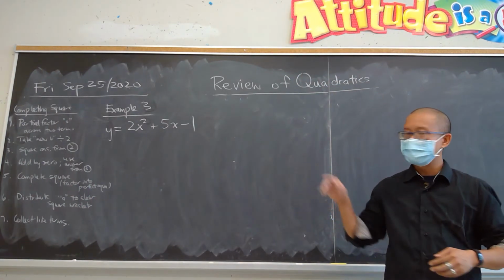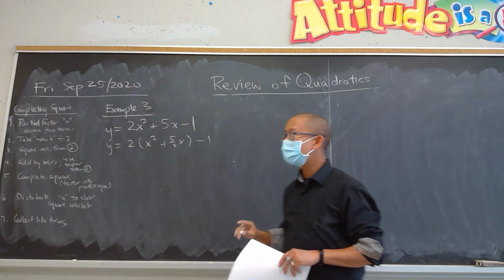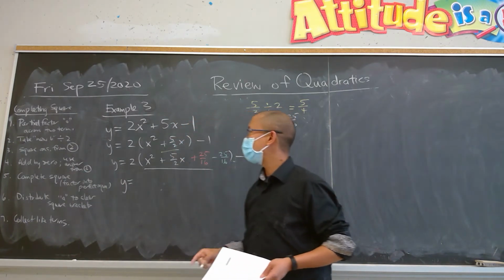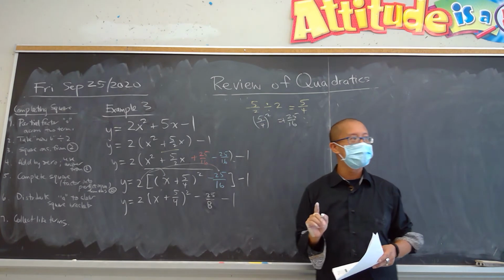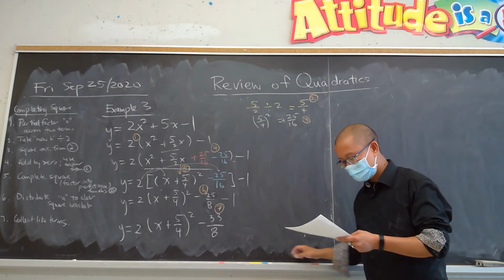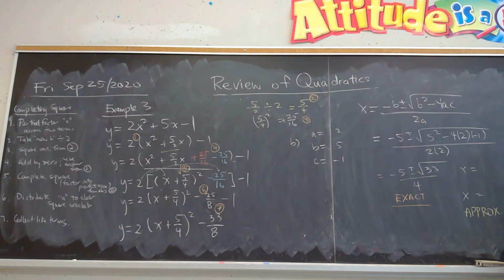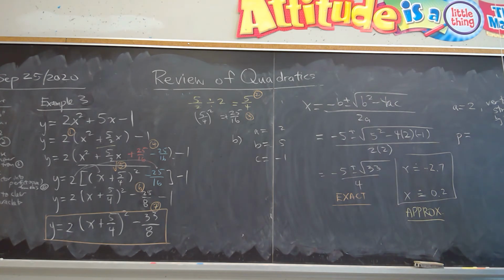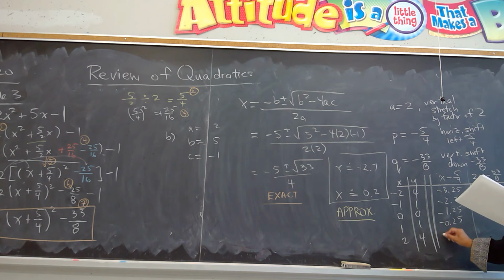Fri Sep 25 - MCR3U3 - Quadratics 3